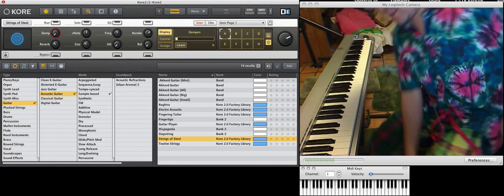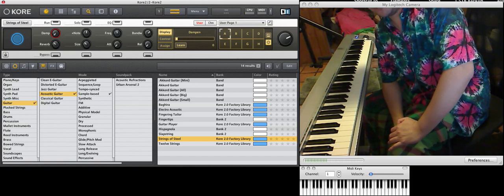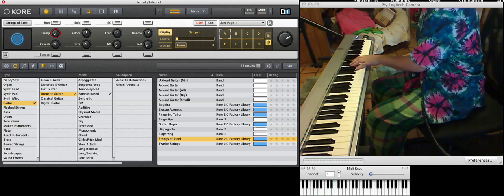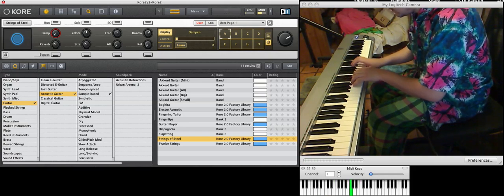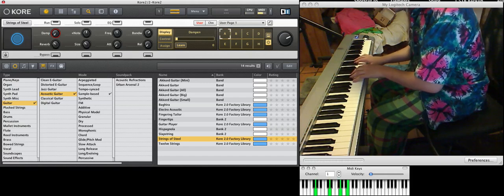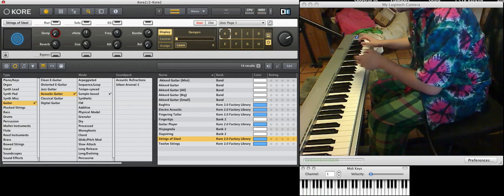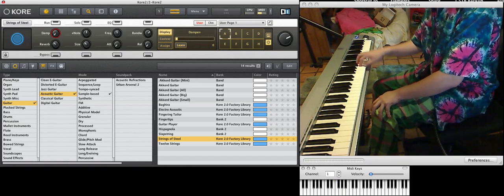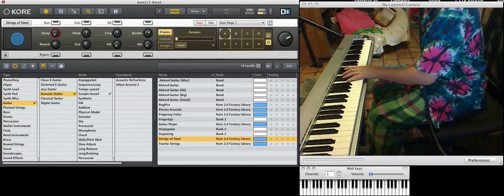How to play steel fingered guitar on keyboard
acoustic amplification article called console conventional developed different edit eight electric extra far fashion gives guitar hawaiian head held instruments lap main material method music name neck normally nut particularly pedal per player playing position produced resonator slide spanish square-necked standard steel strings style technique term tuning type used variety